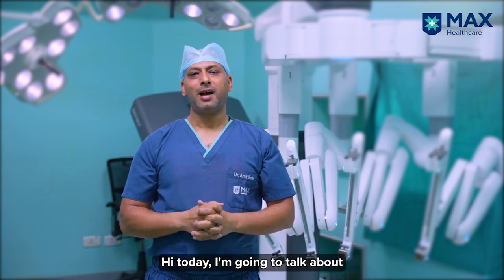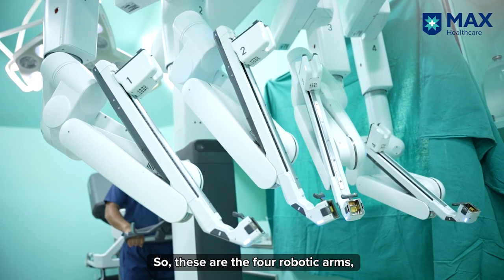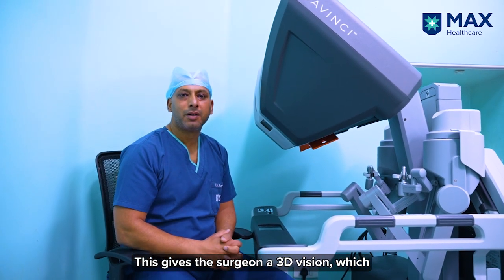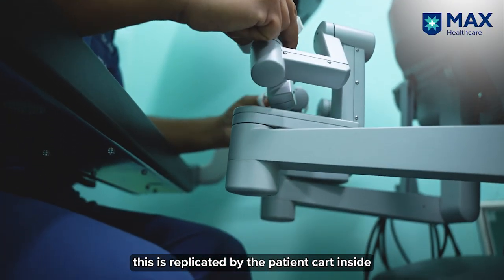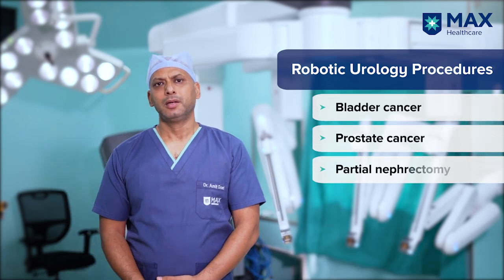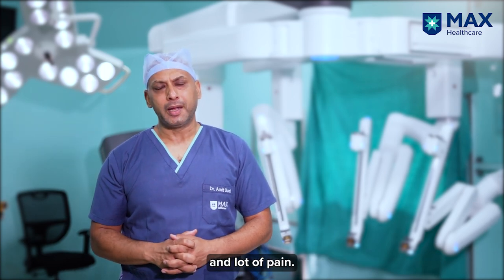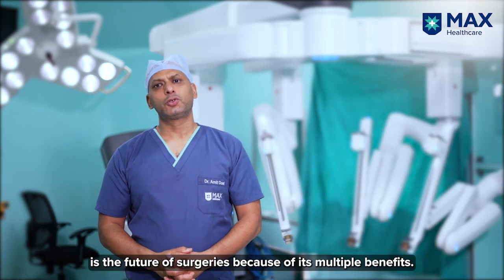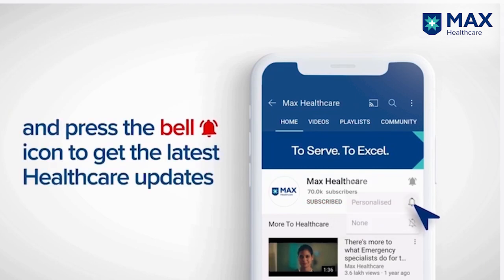Robotic Surgery in Urology | Dr. Amit Goel | Max Hospital, Gurugram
Discover the future of surgery with Dr. Amit Goel, Director and Head of Unit – Renal Transplant & Uro – Oncology, Max Hospital, Gurugram! Dive into the world of Da Vinci XI robotic system, revolutionizing urological procedures with precision and ease. Watch how this cutting-edge technology transforms complex surgeries with smaller incisions, reduced pain, and quicker recovery. Don’t miss this insightful video on robotic surgery’s incredible benefits in renal and uro-oncology.